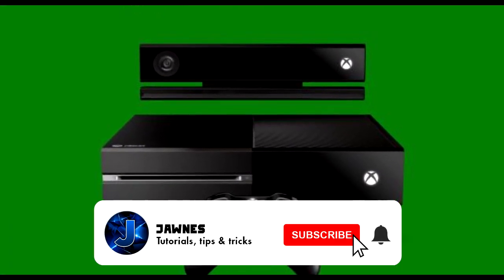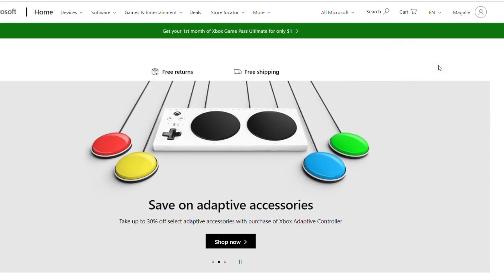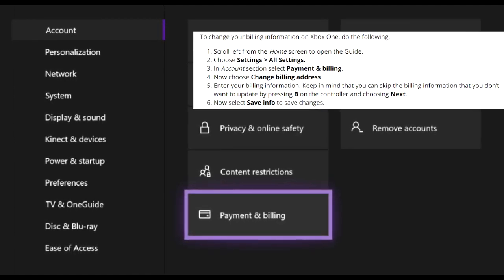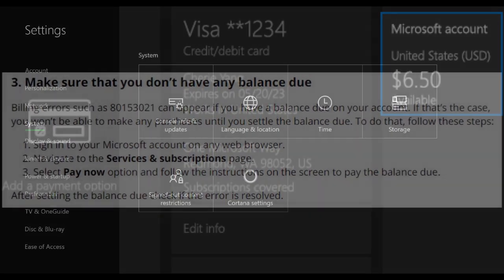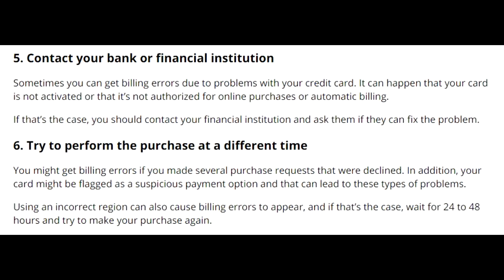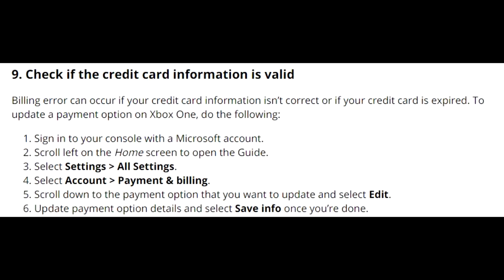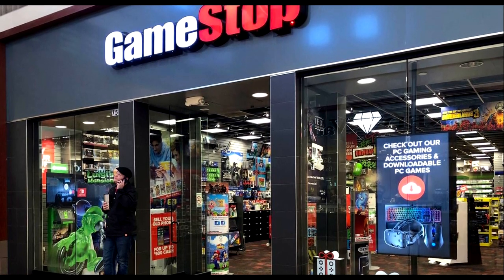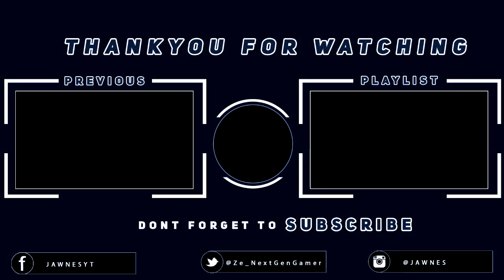💳 XBOX ONE BILLING ERROR | How To Fix Invalid Credit Card (2020)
In this tutorial, I will show you how 8+ Methods to fix errors when you are trying to  make a purchase with your microsoft account on your xbox one or xbox 360 such is the case with Xbox billing errors 80153021 or 801613FB. Sometimes, error codes are not so much related to technical issues, this is why you can try the following fixes to solve your problem.